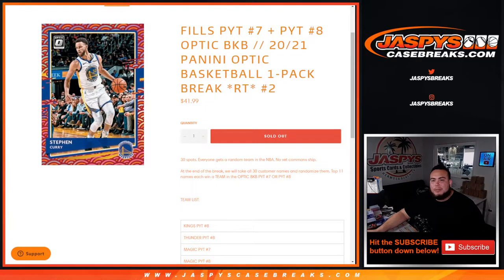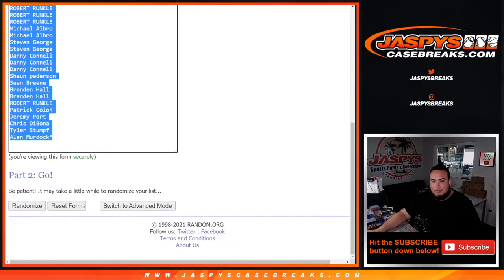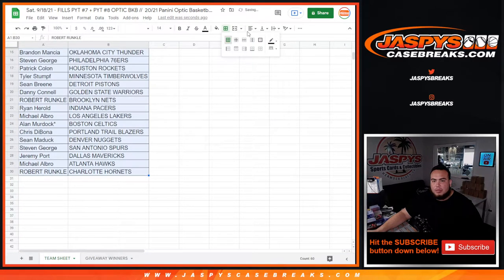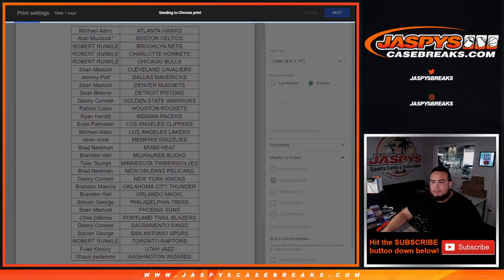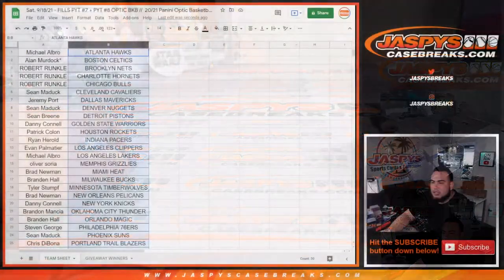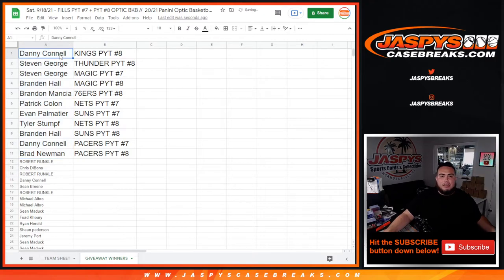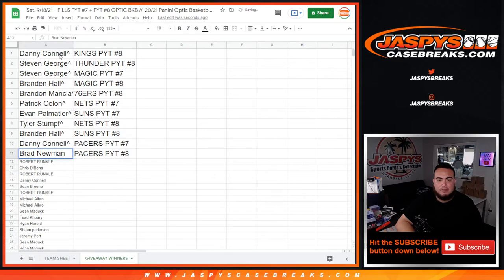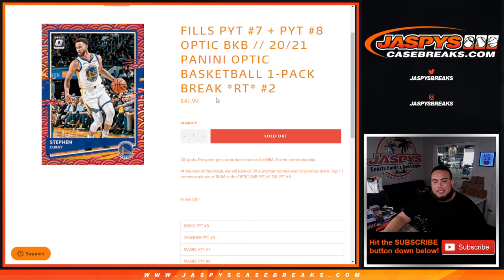Sat. 9/18/21 - FILLS PYT #7 + PYT #8 OPTIC BKB // 20/21 Panini Optic Basketball 1-Pack *RT* #2